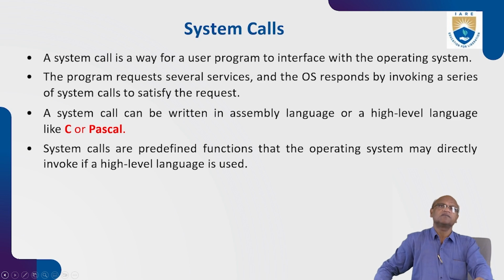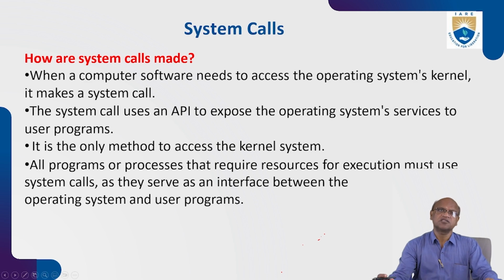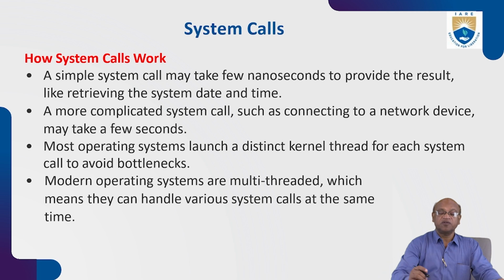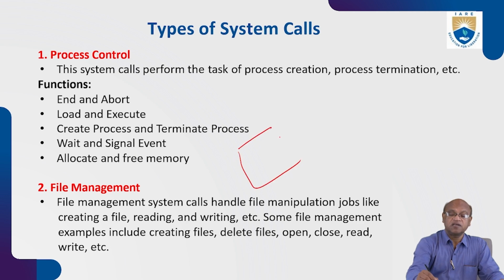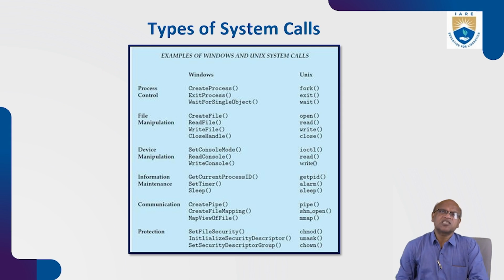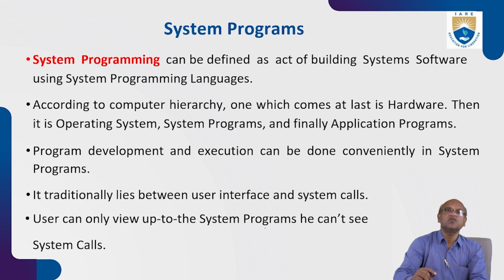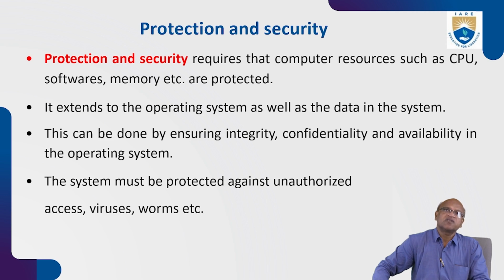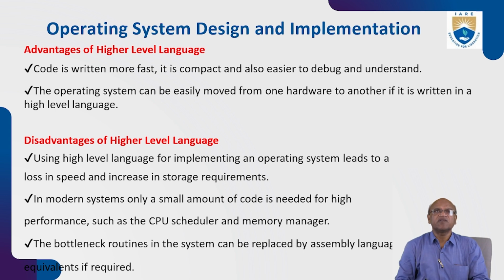System Calls Part II by Dr. S Janardhana Rao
System Calls Part   II by Dr. S Janardhana Rao | IARE

Telangana, India.